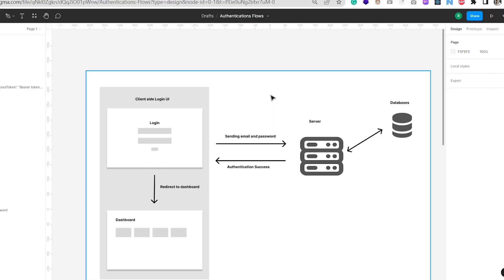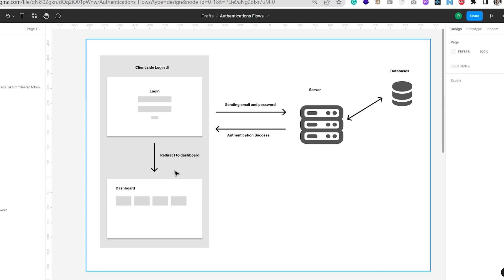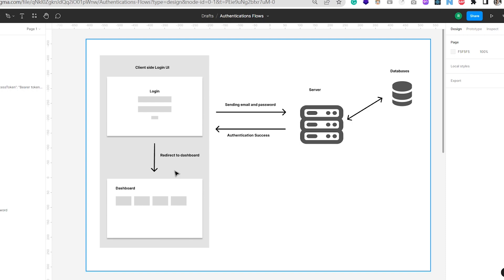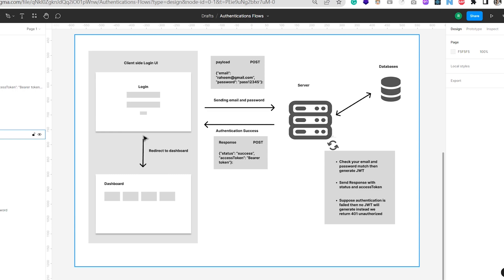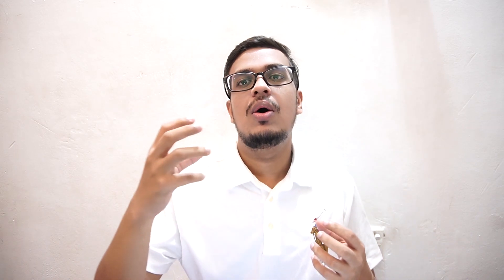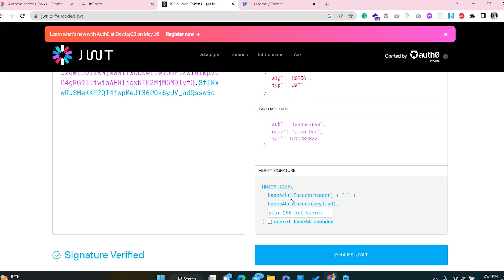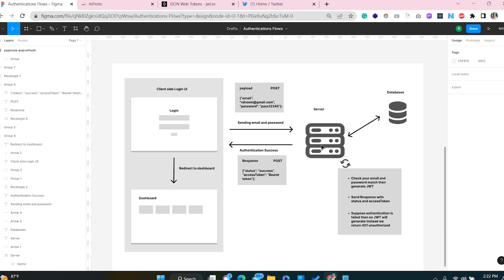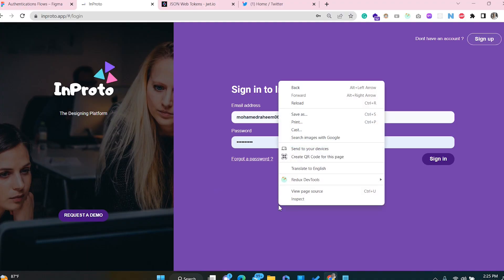Unlocking the Secrets of Authentications and Exploring JWT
Welcome to "Unlocking the Secrets of Authentications and Exploring JWT"!

"How Authentication Works"

In this comprehensive video, we dive deep into the world of authentications, unraveling the mysteries behind secure web applications and the powerful role of JSON Web Tokens (JWT). Join us on this educational journey as we demystify the inner workings of authentication systems, explore the fundamentals of JWT, and How authentication and authorization work, What is Access token, Refresh token and bearer token and many more. this will be enabling you to understand the mechanisms and best practices for implementing secure authentication systems.

Whether you're a seasoned developer, aspiring programmer, or university student looking to expand your knowledge in web development, this video has something for you.

Thumbnail Created with Photoshop 2022
Video shoot with SONY ZV E10
Video audio record with BOYO SHOTGUN Mic
Video Edit with ADOBE PREMIER PRO 2020